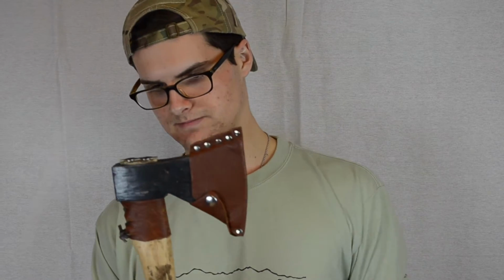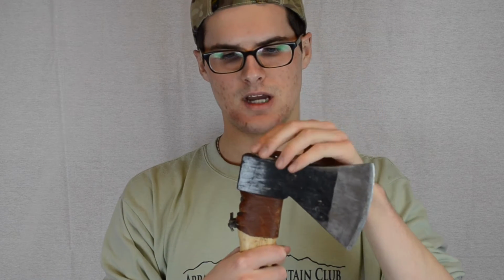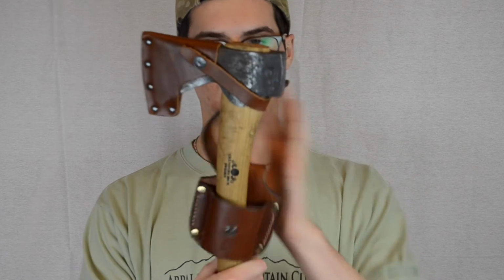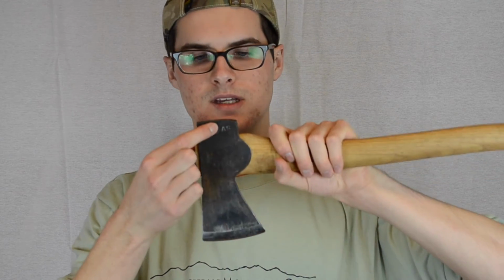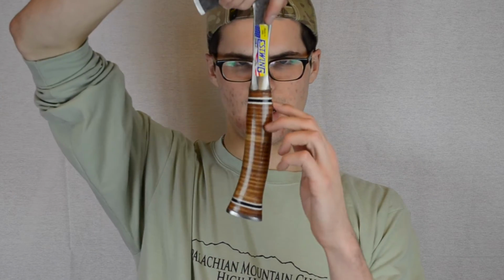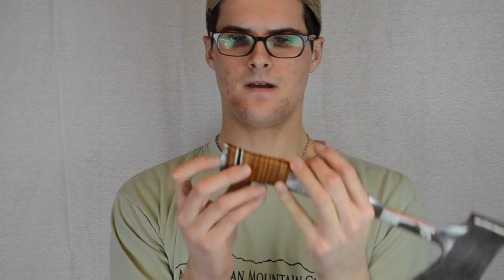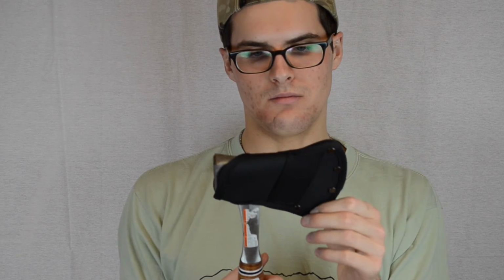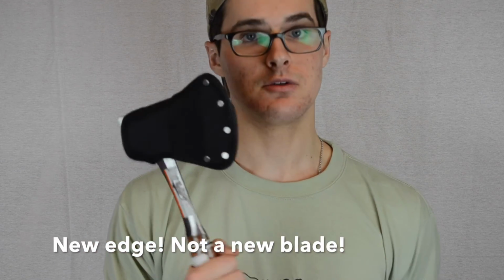My Bushcraft Axes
Here is a full video detailing my three bushcraft axes, my modifications to them, and what I like and dislike about each one. Any serious bushcrafter appreciates a good axe out in the woods, and here are mine! Hope you enjoy!

We love to hear from you all. Thanks for the support and stay safe out there folks!